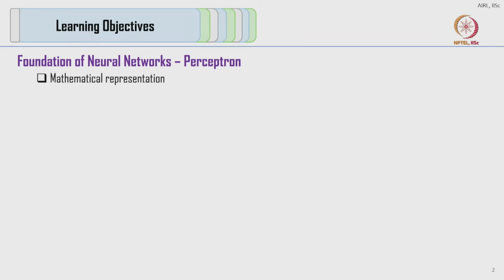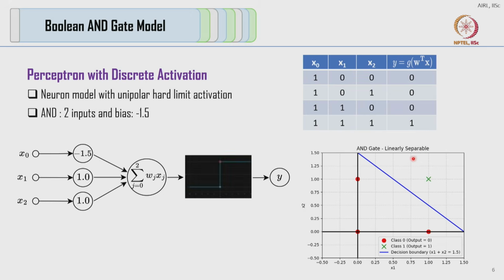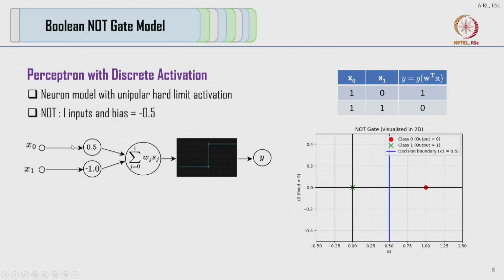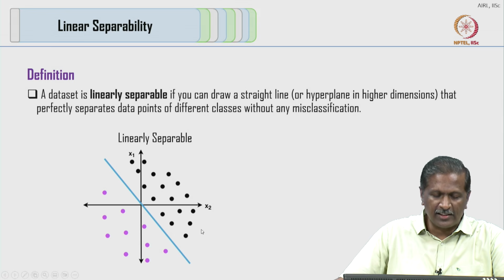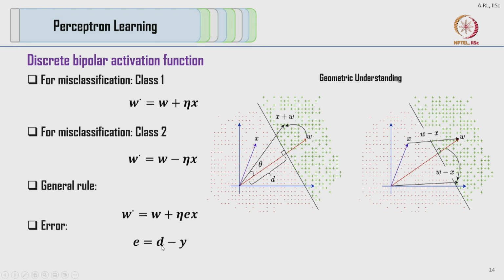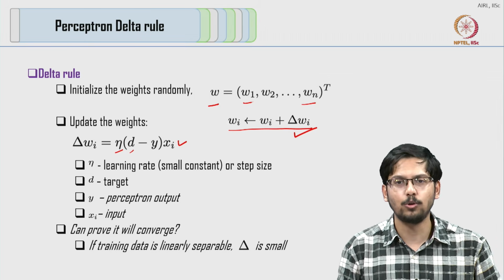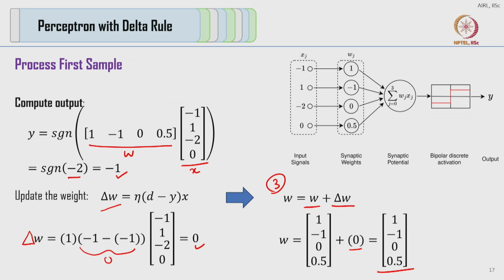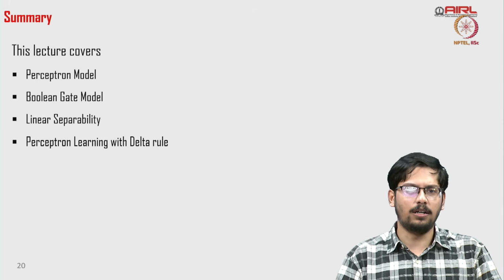Lec 07 Foundations of Neural Networks - Single Neuron Model - 2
Boolean Logic Gates, Linear Separability and Inseparability